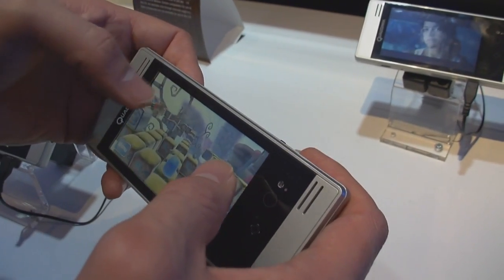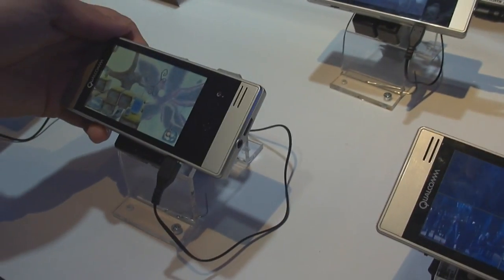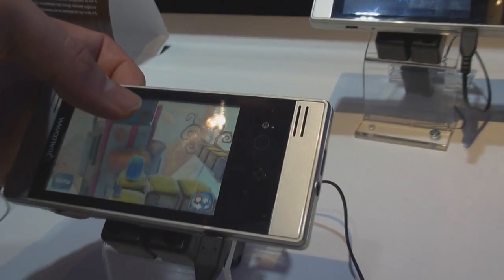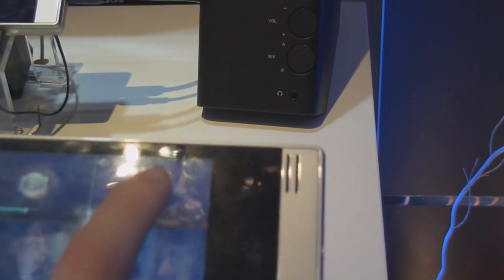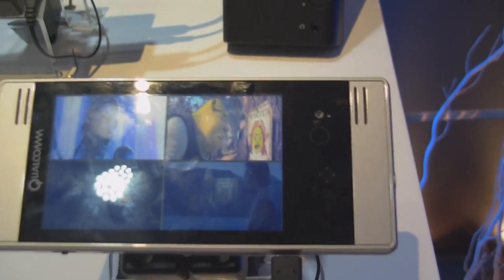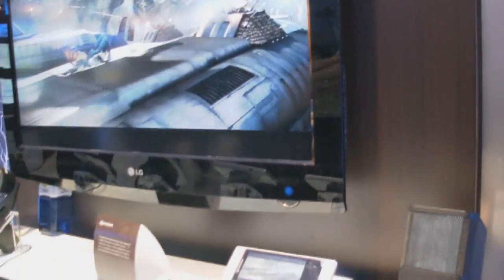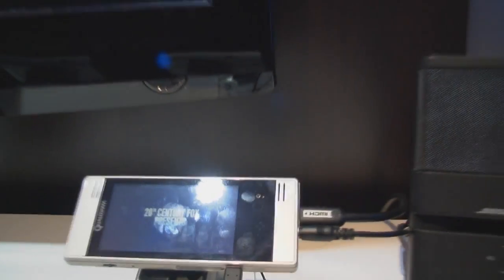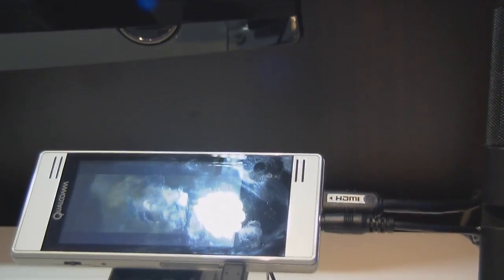[Frandroid / MWC] Aperçu des capacités de la plateforme de Qualcomm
Voici une démonstration de produits sur des processeurs Snapdragon.